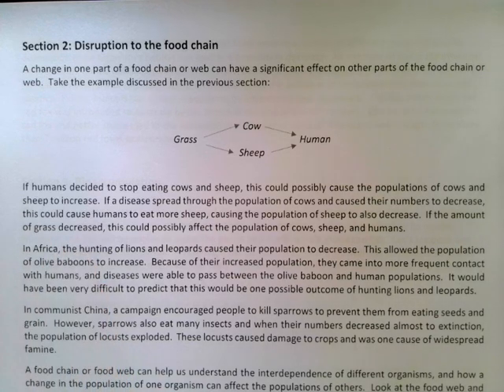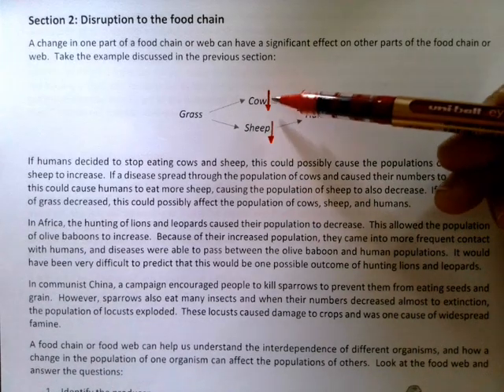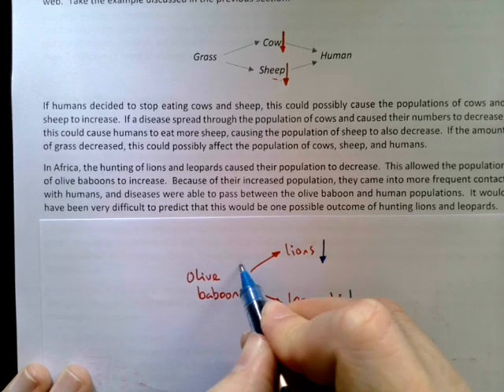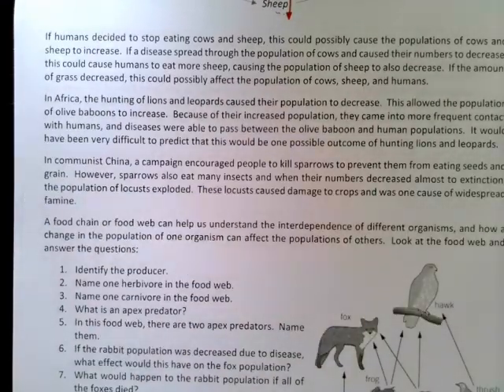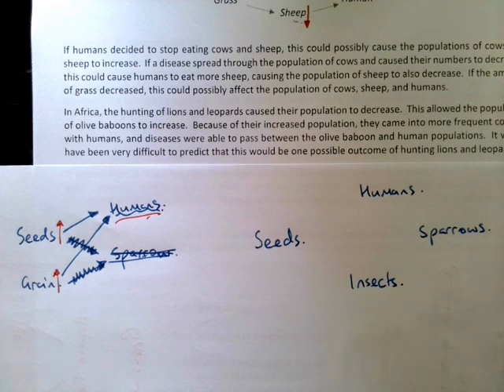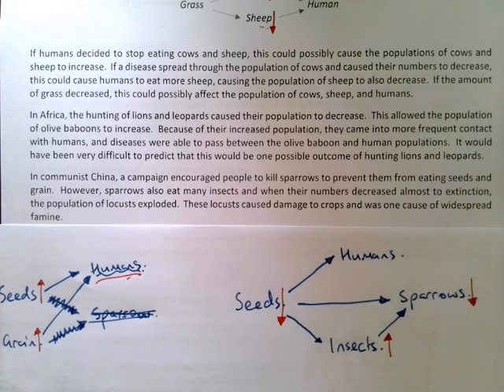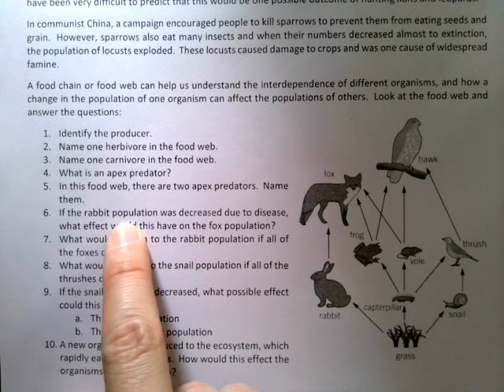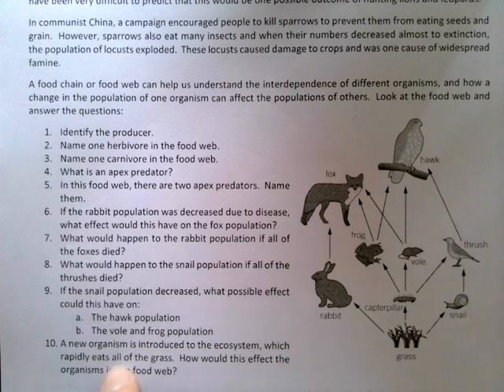How do organisms live together? 2